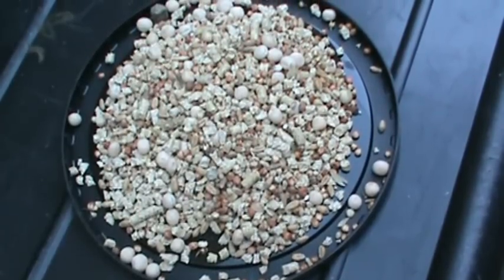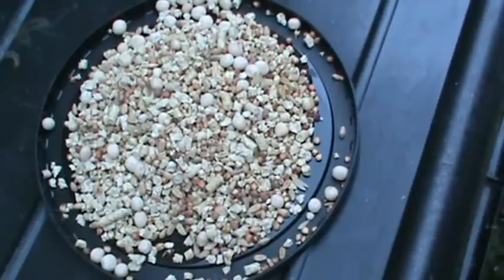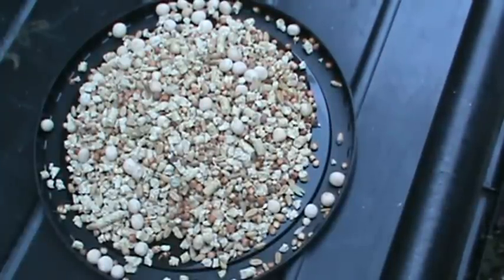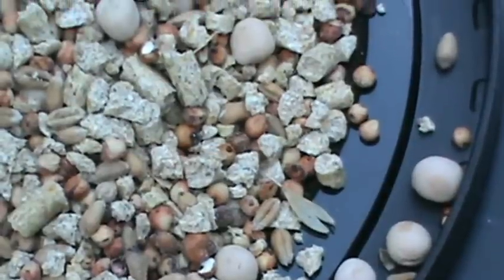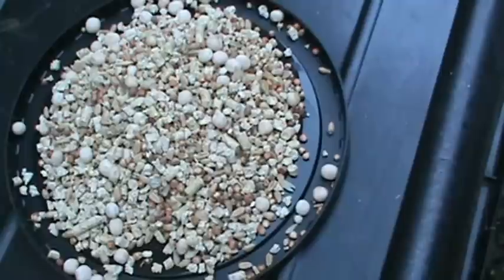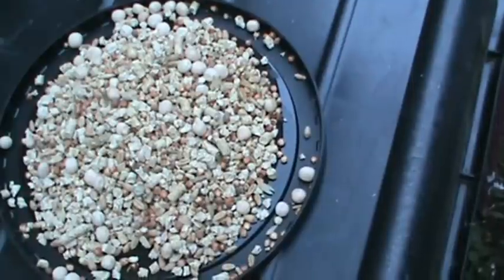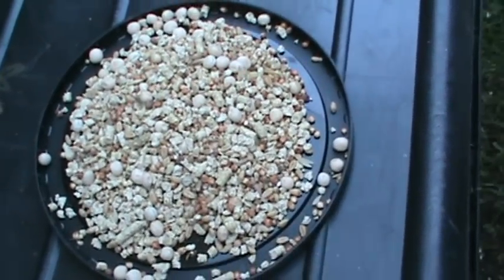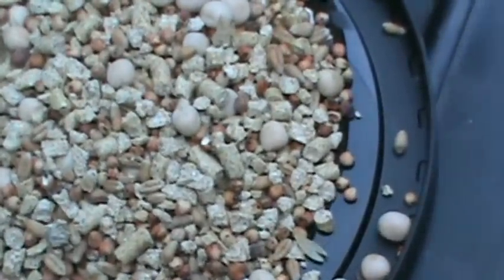Increase Pigeon Egg Fertility Chicken Egg Layer Pellets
Here is what works for me for many years.  Increase Pigeon Egg Fertility with Chicken Egg Layer Pellets from your local feed store.  TFW! http://